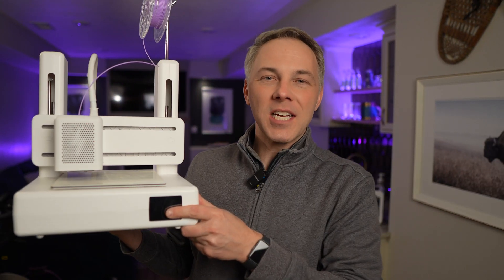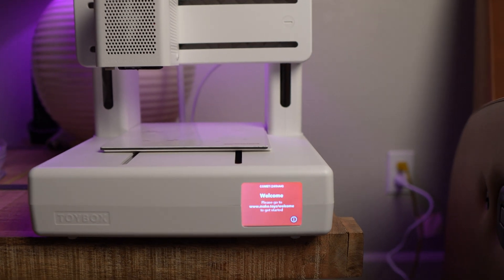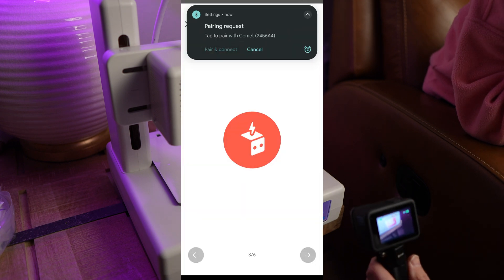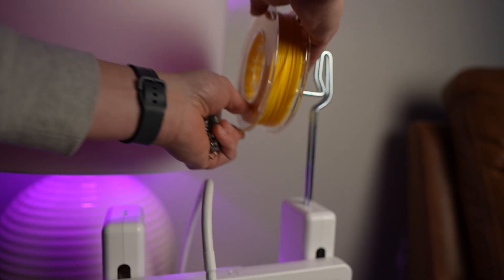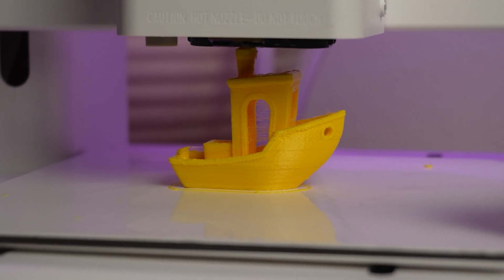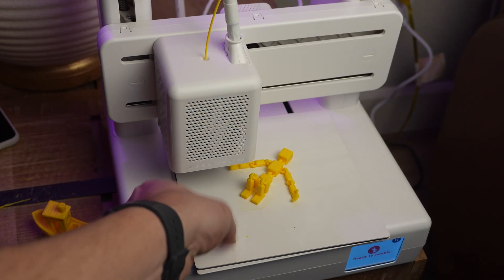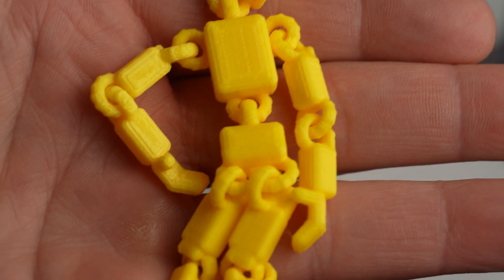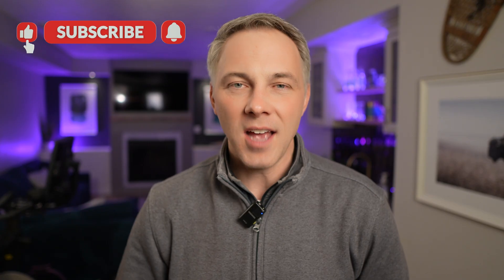3D Printer For Kids - Setup & Testing of Toybox Comet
The Toybox Comet 3D printer is BRAND NEW for 2025 and I put it to the test.  In this video I show you how I setup the printer straight out of the box and my first 2 test 3D prints.  I'll give you an up close look at the quality of those prints with almost zero tweaking or adjustments on this brand new printer.